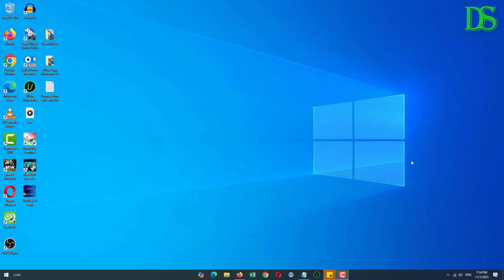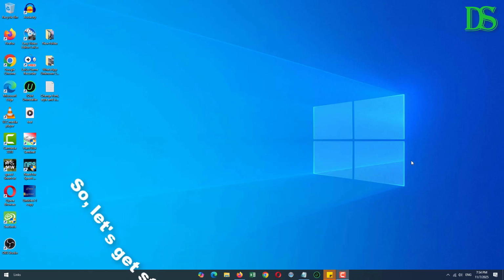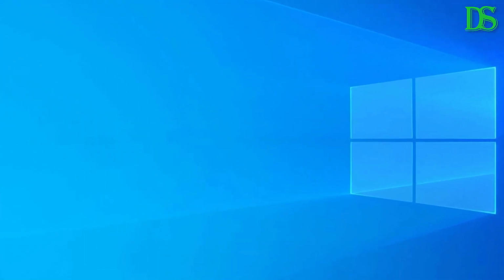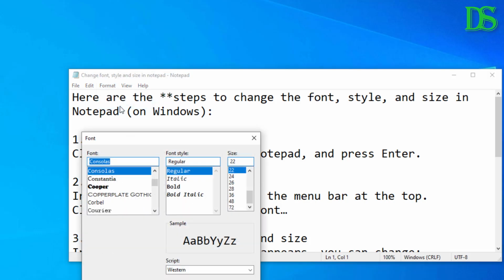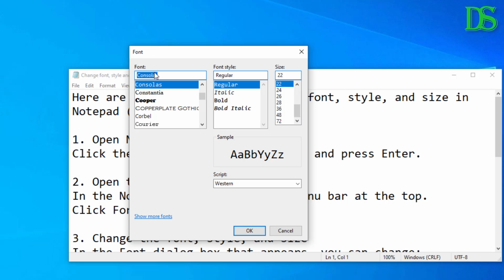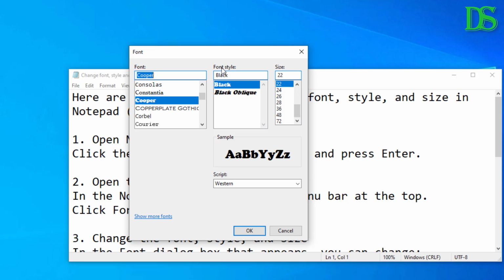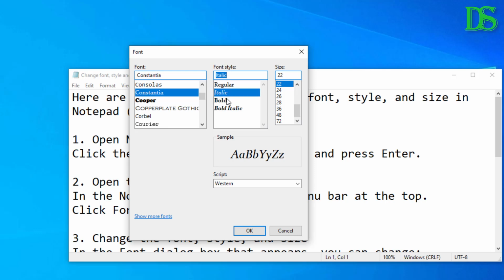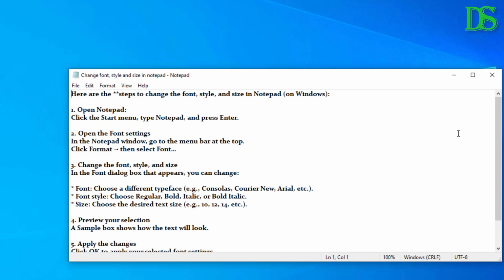How to Change Font, Style and Size in Notepad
In this tutorial you will learn how to change font, style and size in notepad document in 3 simple steps.

Follow these easy and simple steps to change font, style and size in
notepad:

1. Open notepad file
2. Click on Format and than click on Font
3. Now from this menu you can change font, style and size
4. After making your desired changes click on OK to make changes to your
document.